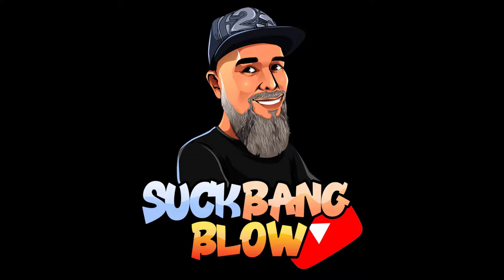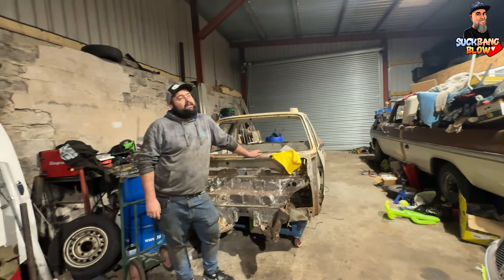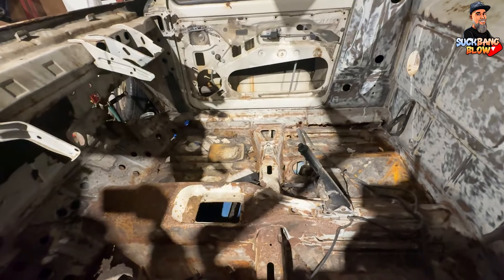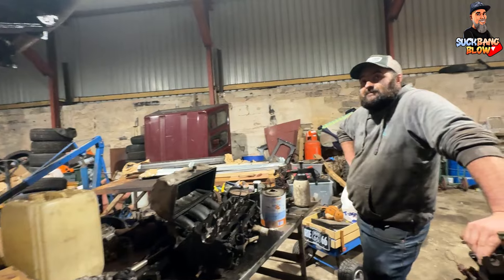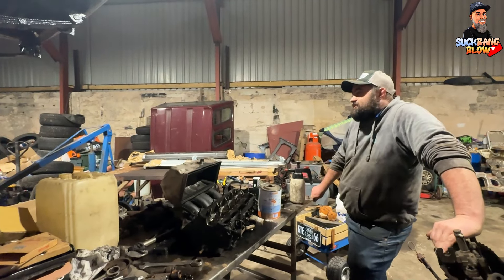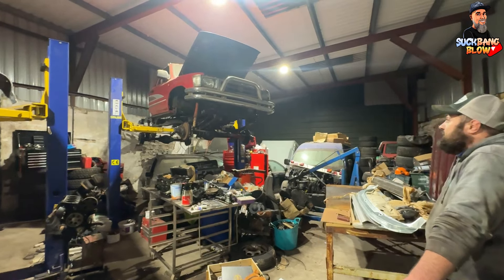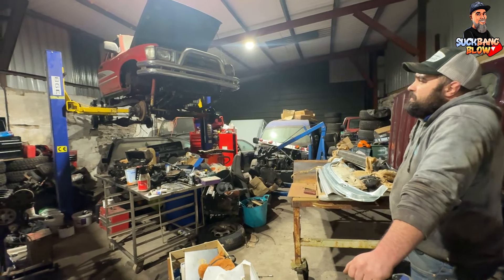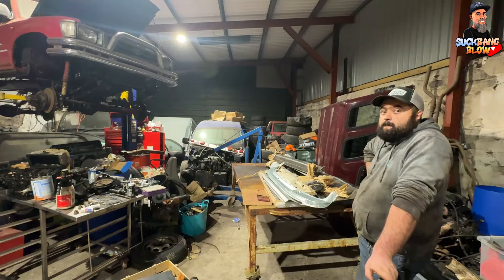Uncovering Rare Hidden Cars In A Top-secret Location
you wont belivee what cars we have found hiding away in this shed. some of them will be coming to the channel as builds as well

another day in the life of SUCK BANG BLOW

instagram @suck_bang_blow or Facebook @decbuildsit